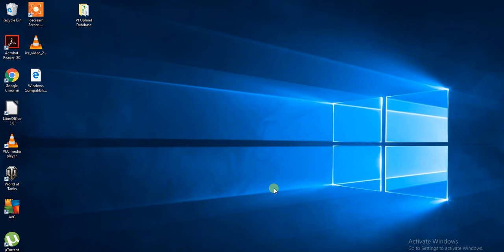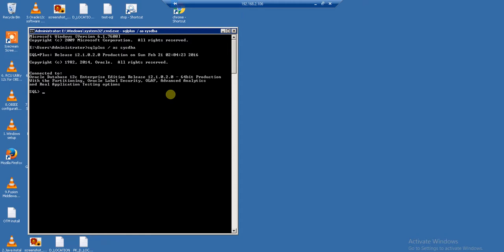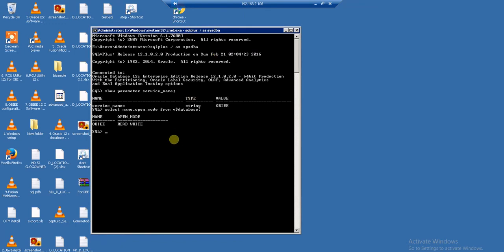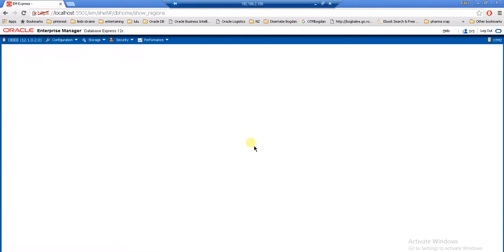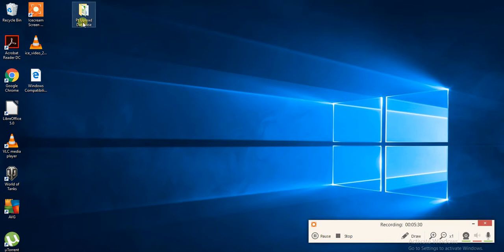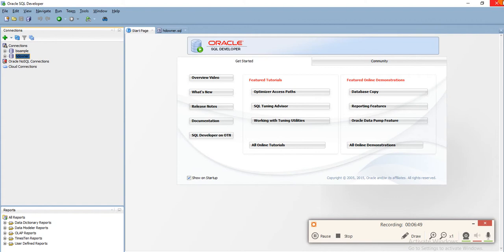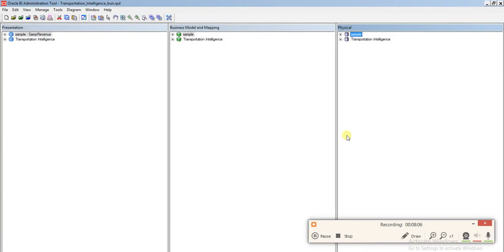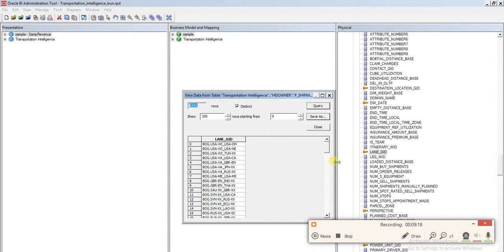1 OBIEE 12c Tutorial-Checking database connectivity status and availability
Please share your thoughts or questions in the comment section, I would be glad to help.